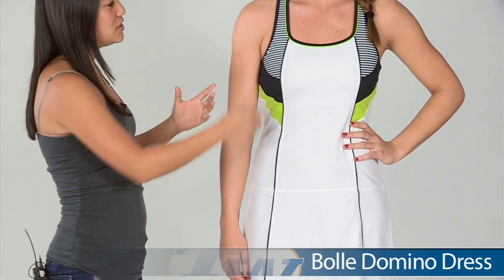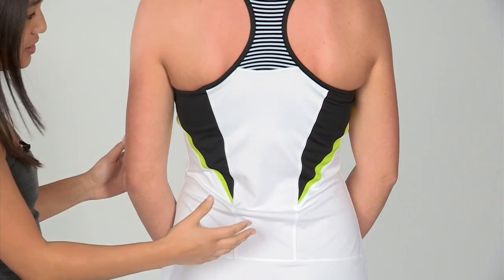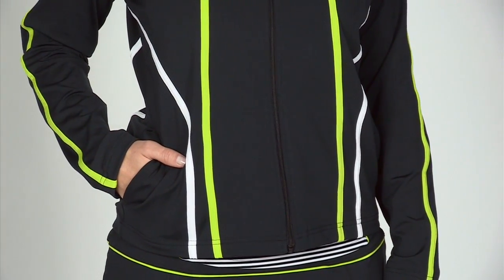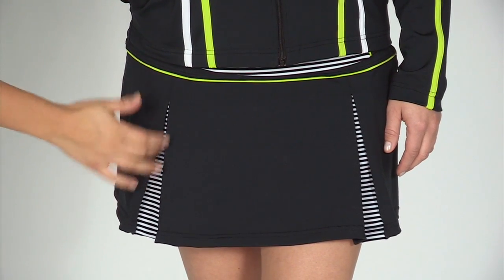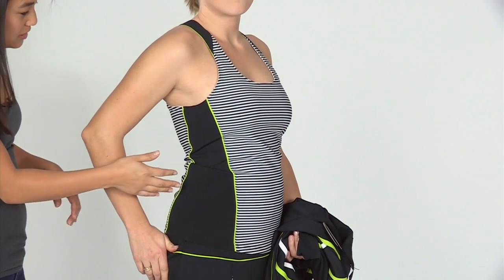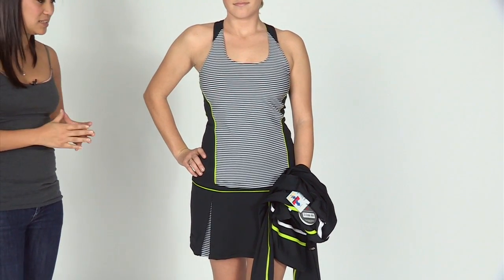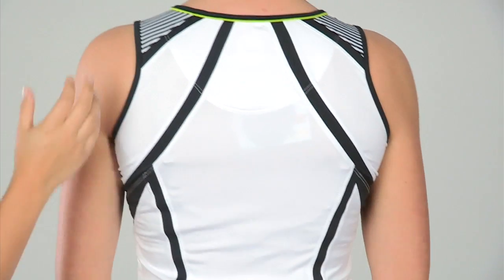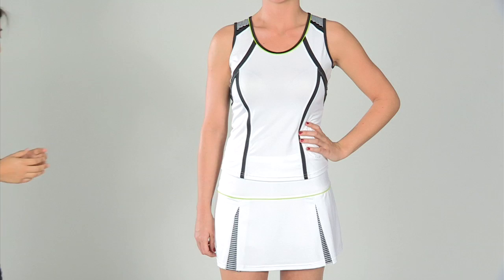Tennis Warehouse womens VLOG #162